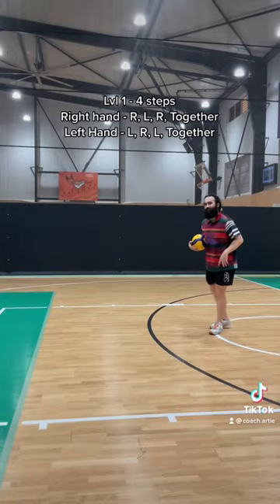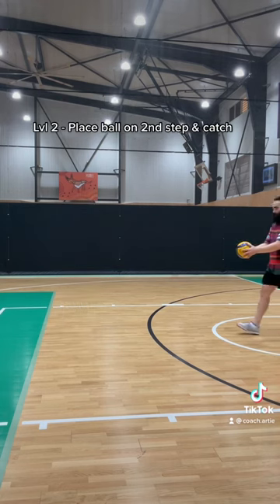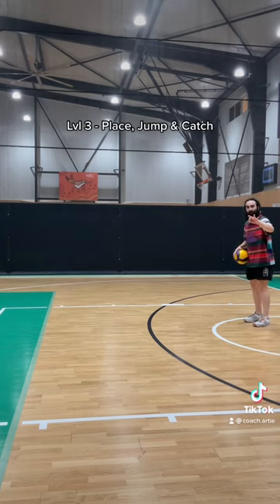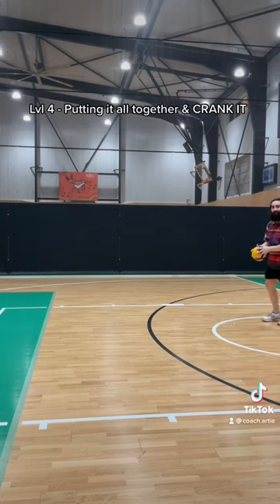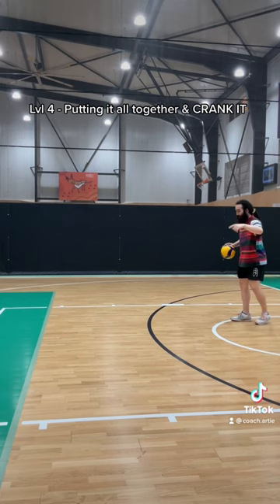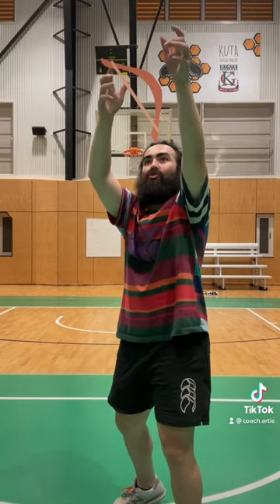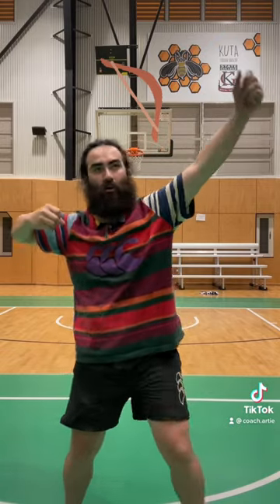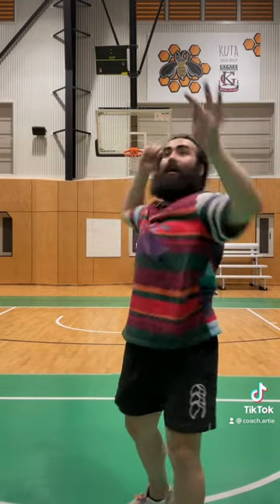Volleyball Basics - Jump Float Serve